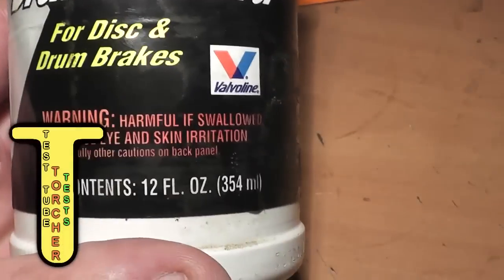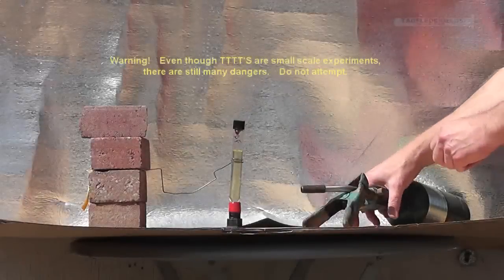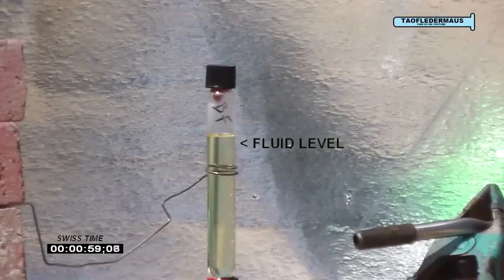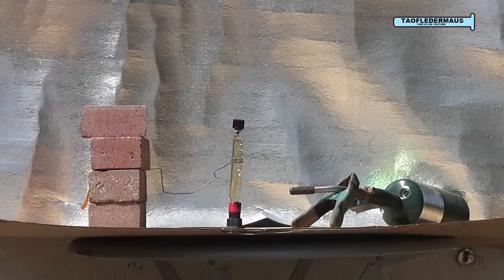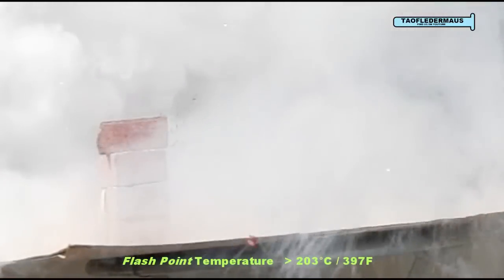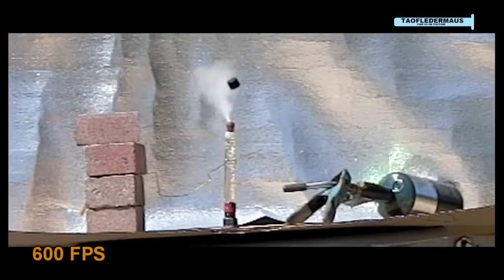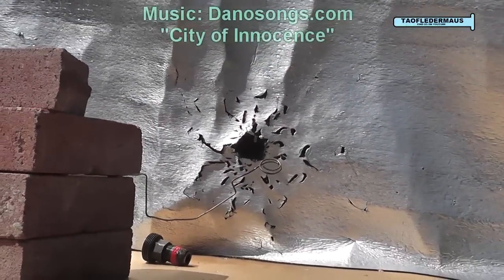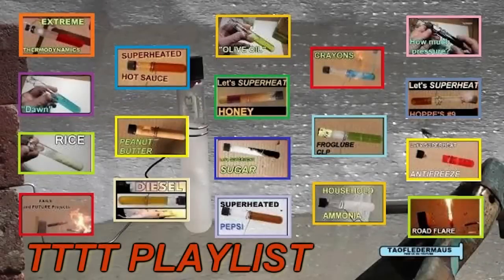TTTT - DOT 3 Brake Fluid - Test Tube Torcher Tests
Lots of surprises when we put DOT 3 brake fluid in a test tube and super heated it with a torch.   We not only reached the flash point where the fluid vaporizes,   but we hit the auto-ignition point where it ignited into a fireball when it hit the air.   The test tube became a rocket propelled grenade of sorts and caused major damage to my backboard.
 If you try to replicate this,   well,  you know the dangers.

This was one of the best TTTT's I have seen yet.